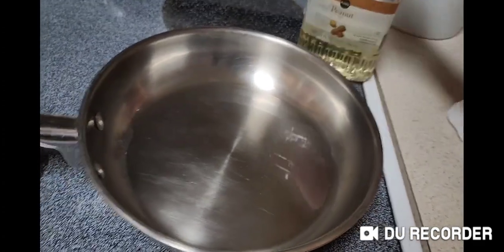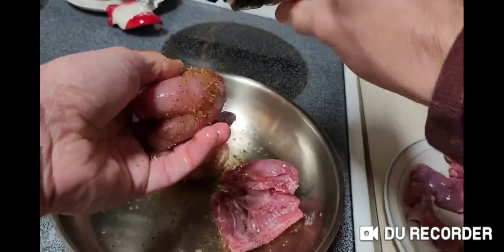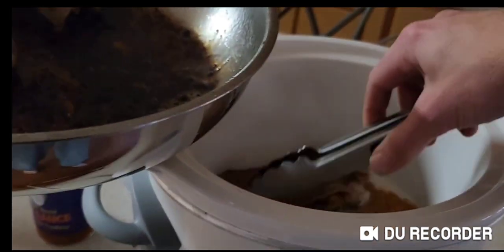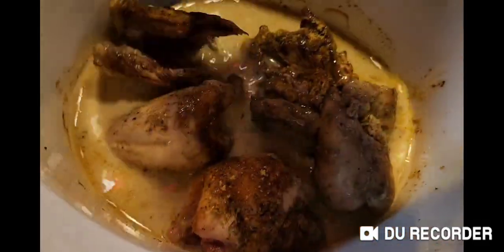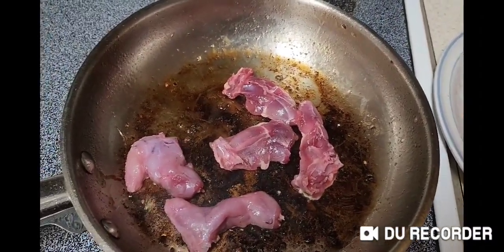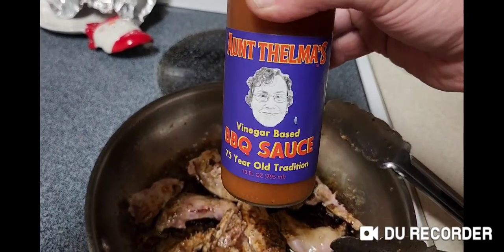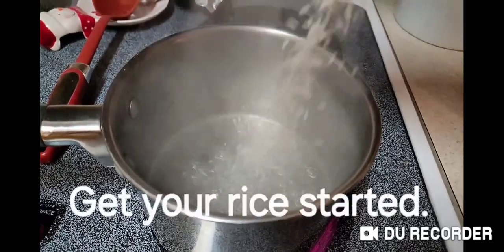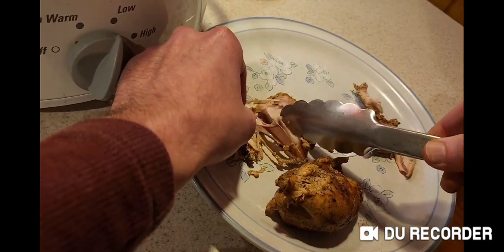Making Quail & Rice - hunt and cook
Preparing quail and rice in a slow cooker.
December 2023

00:00 The Hunt
00:13 Prep the Breast
01:44 Cook the Legs
02:40 Quail and Rice
03:31 Serving